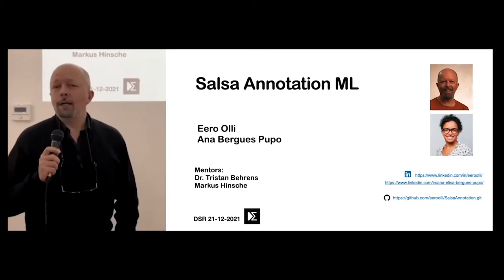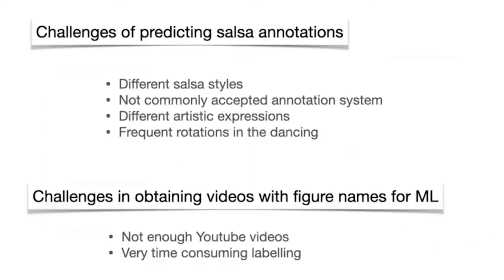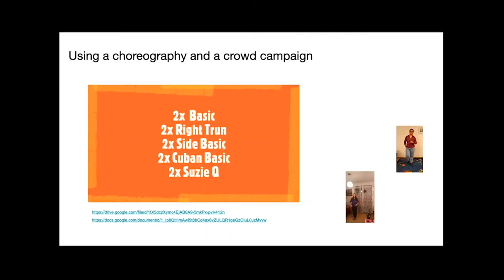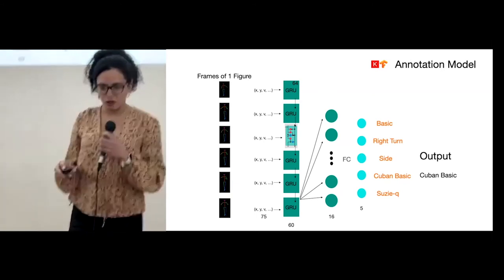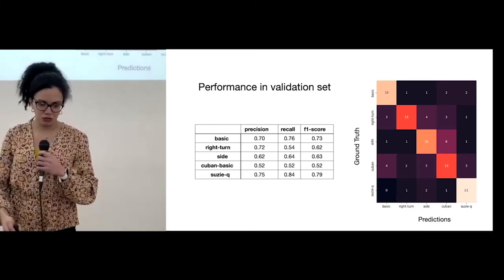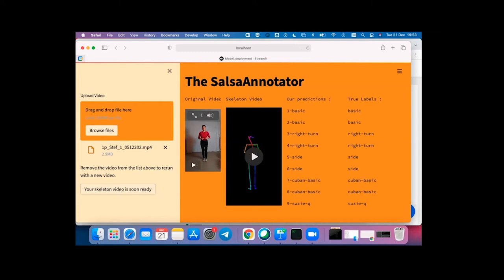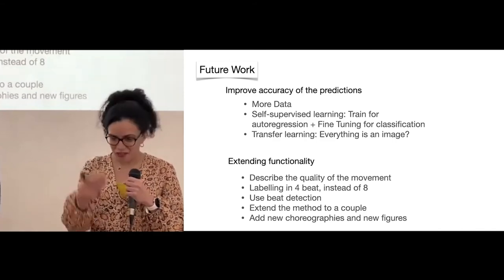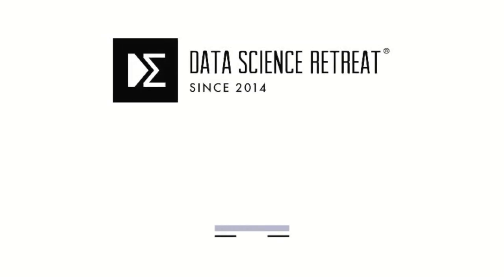Salsa Annotation ML - a Machine Learning project by Eero Olli and Ana Bergues Pupo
Salsa Annotation ML
Project by: Eero Olli, Ana Bergues Pupo
Trying to remember a sequence of steps in any dance is difficult. In this project we aim to predict annotations for cuban salsa videos, so that given a video of a dance couple we can get a sequential transcription of the video. The problem could be summarized as: Video to Text (optional Video/Sound to Text).